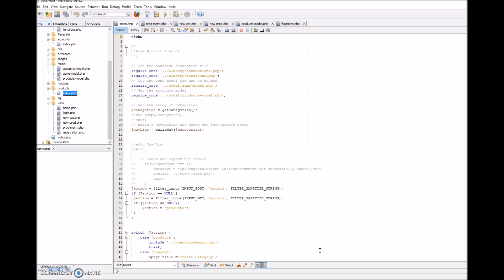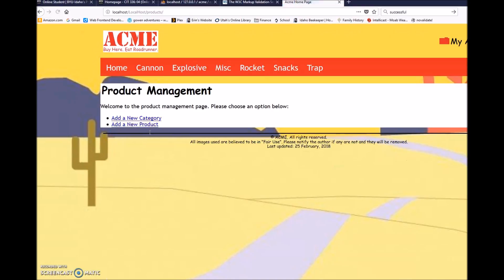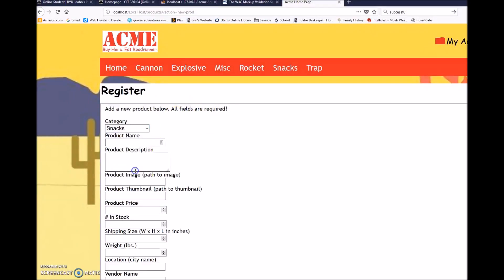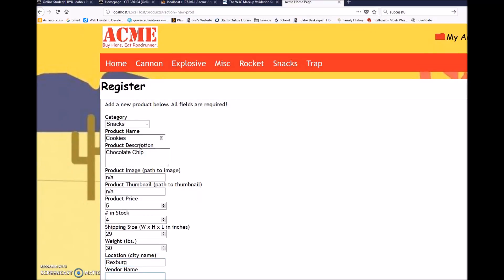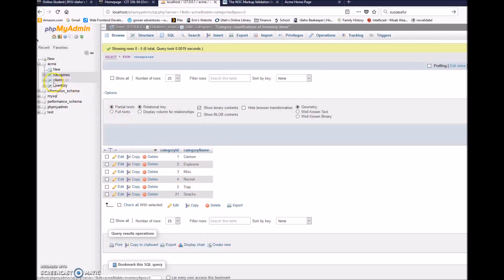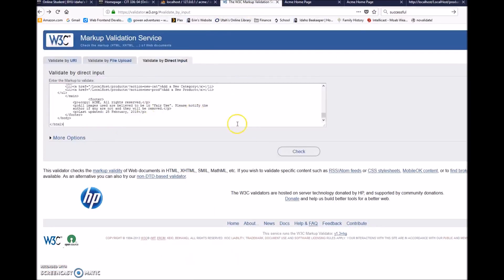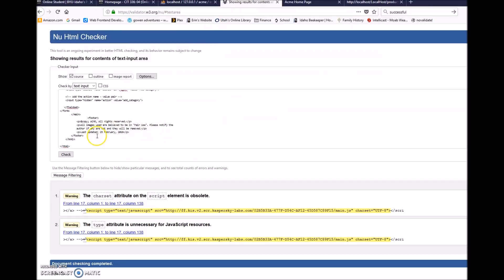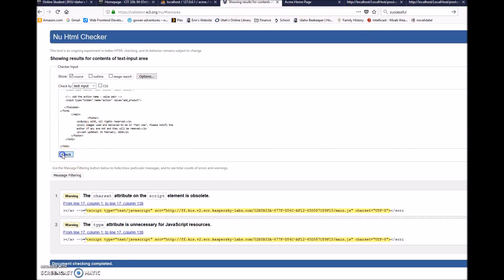Enhancement 4 Video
CIT 336 Enhancement 4 - fixed